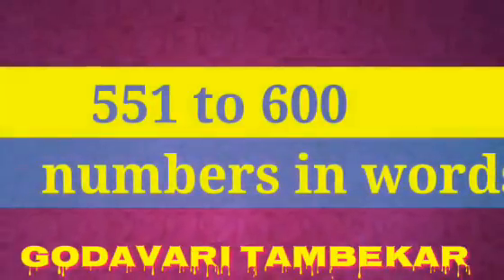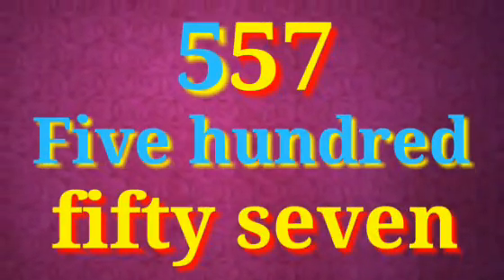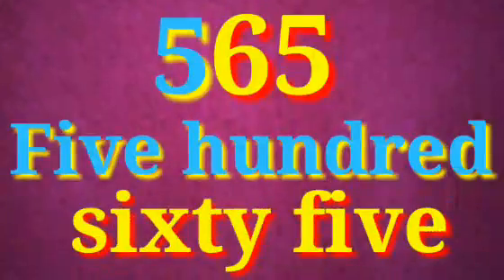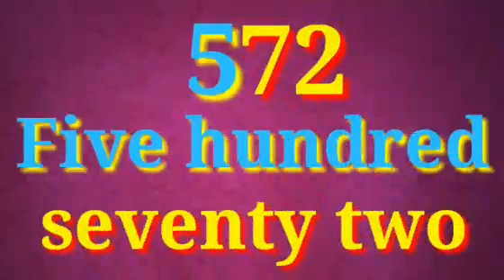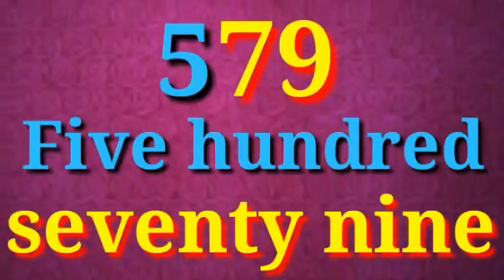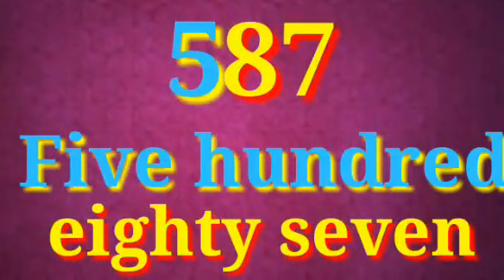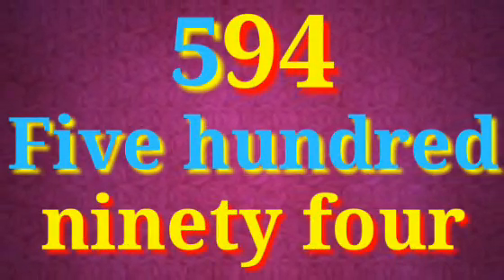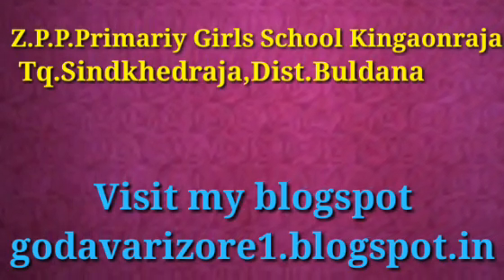551 to 600 numbers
VIsit for  class 1st to 10th online test
A ते Z या प्रत्येक alphabet वर आधारीत शब्द वाचन 26 व्हिडिओ

🎤व्हिडीओ निर्मिती🎬
*कु.गोदावरी तांबेकर*
*अॅ व ऑ स्वरांचा वापर का केला व त्यापासून कोणते शब्द बनतात❓*
*इंग्रजीतील शब्द जसेच्या तसे मराठीत आले ते लेखन करताना वरील दोन स्वरांचा वापर केला जातो.*

*जोडाक्षरयुक्त वाक्ये वाचन सराव*
भाग 1 ते 14
*निर्मिती-कु.गोदावरी तांबेकर*